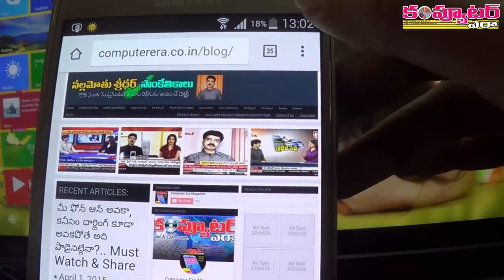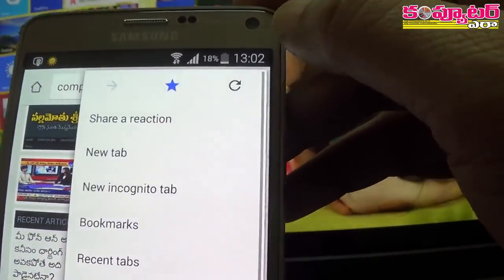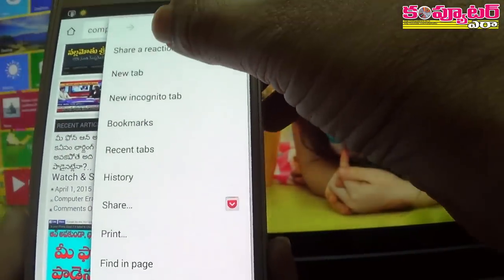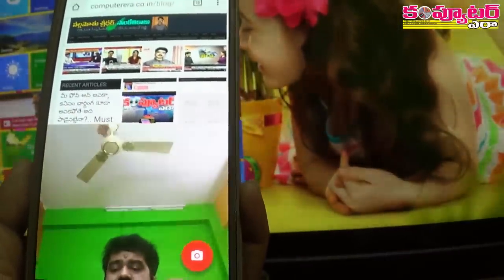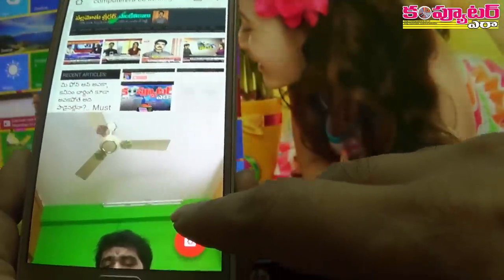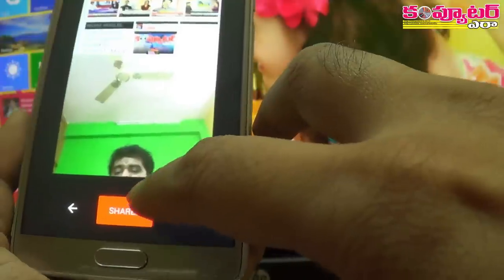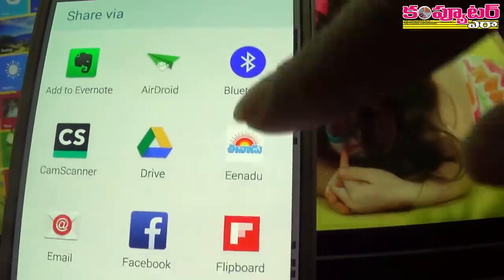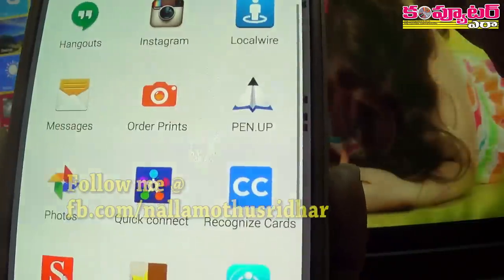How to Capture Selfies while Browsing with Chrome?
Chrome బ్రౌజర్‌తోనే సెల్ఫీలు తీసి.. వాటిని షేర్ చెయ్యాలా?..

వీడియో లింక్ ఇది:

Chrome బ్రౌజర్ ద్వారా రకరకాల వెబ్ సైట్లు బ్రౌజ్ చేసేటప్పుడు ఆ సైట్లలో ఉన్న మేటర్‌ని బట్టి మనం రకరకాల రియాక్షన్లకి గురవుతుంటాం. చిరాకుగానో, ఫన్నీగానో, కోపంగానో ఏదో ఒక expression అయితే వస్తుంది కదా.. దాన్ని ఉన్నది ఉన్నట్లు వెంటనే ఆ వెబ్ పేజీతో పాటు మీ సెల్ఫీ కేప్చర్ చేసుకుని ఫ్రెండ్స్‌తో షేర్  చేసే కొత్త ఆప్షన్ నిన్న రాత్రి అందుబాటులోకి వచ్చింది.

సో అదెలా పనిచేస్తుందో, ఎలా వాడాలో ఈ వీడియోలో చూసేయండి.

గమనిక:  ప్రతీ ఒక్కరికీ పనికొచ్చే ఈ వీడియోని మీ ఫ్రెండ్స్‌కీ షేర్ చెయ్యగలరు.

వీడియో లింక్ ఇది:

ధన్యవాదాలు

- నల్లమోతు శ్రీధర్
ఎడిటర్